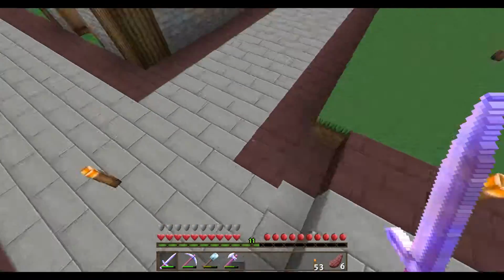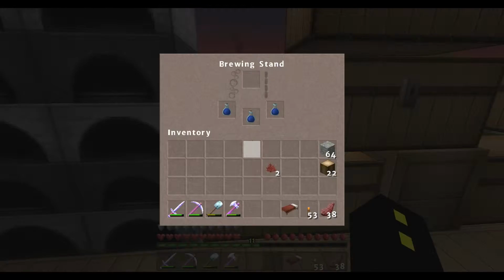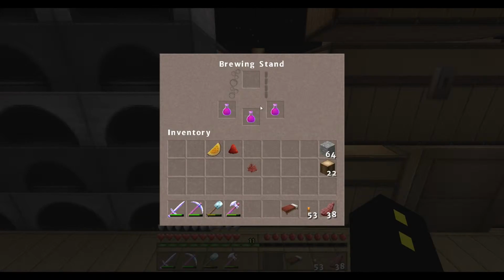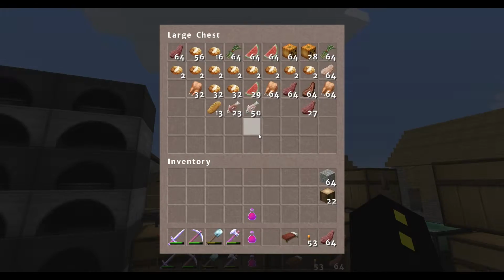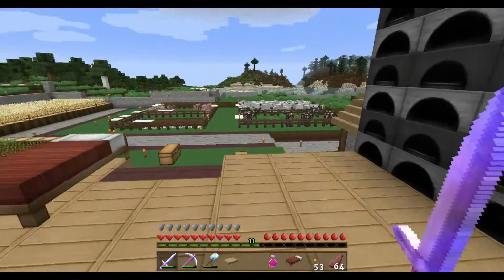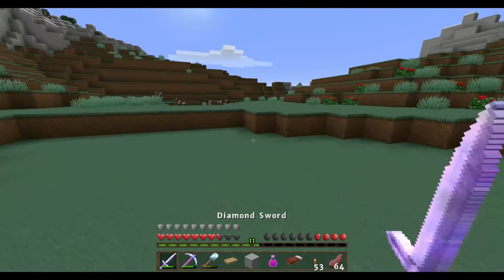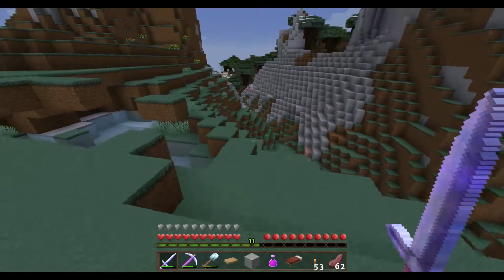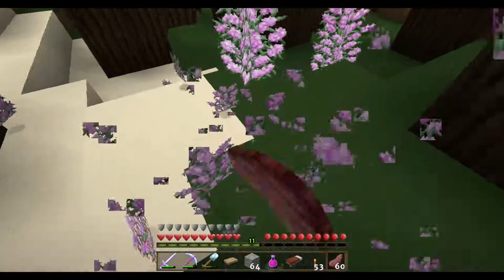Minecraft | S2E19 | "World Traveler #1"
This is my solo Minecraft gameplay. Enjoy!